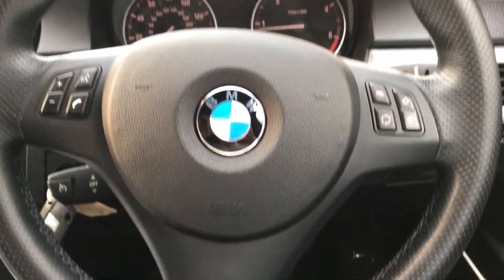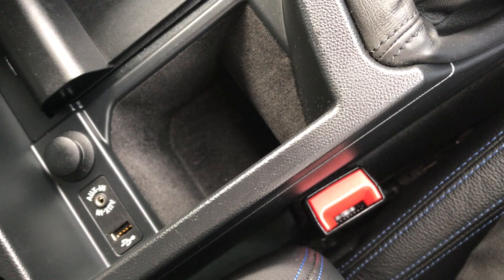BMW 320D SPORT PLUS EDITION AUTO 181 BHP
BMW prides itself on driving pleasure, and the 3 Series is no exception. All are rear-wheel-drive which means the front wheels can concentrate on the steering and the rear on delivering the power. Of special note is the steering which provides excellent feedback through the wheel and although slightly heavy compared to electrically assisted systems is some of the most direct available on the market. You always feel in full control of the 3 Series, with an excellent driving position, rake and reach adjustment for the steering wheel, clear instruments and superbly comfortable seats. Our Vehicle has the Sat Nav upgrade and as a result you get BMW's iDrive system, which is slicker and easier to use. Our vehicle boasts upgraded 18" Alloys, a Rear window tint, Leather and Heated Seats, DAB Radio, Cruise and Climate Control plus USB and Aux points. Having had 2 owners from new (BMW first owner) and A full service History serviced at 16k, 23k, 29k, 34k and 39k. this car is not to be missed.